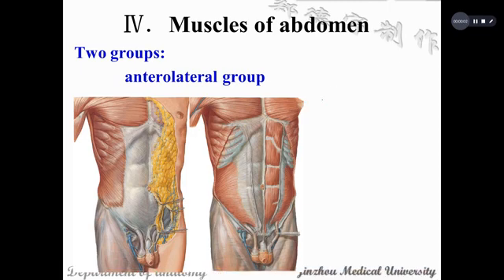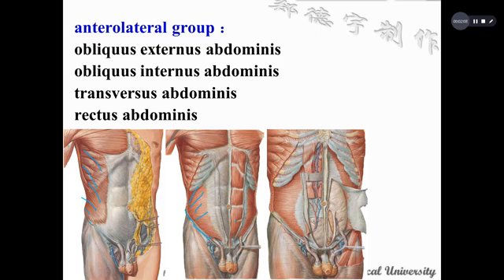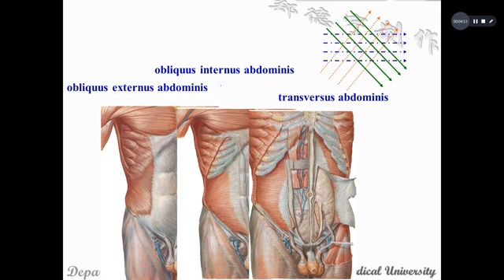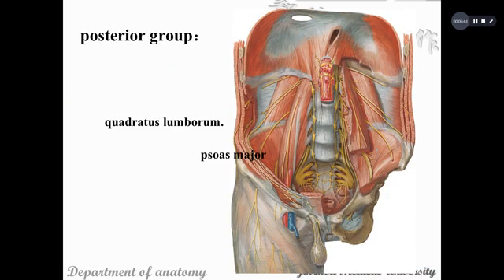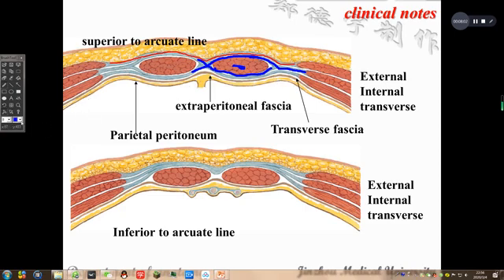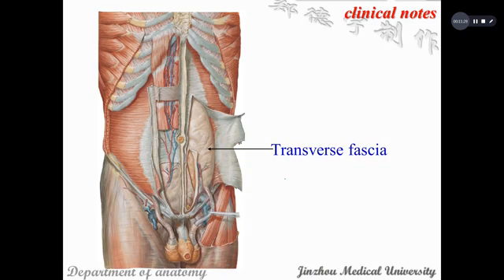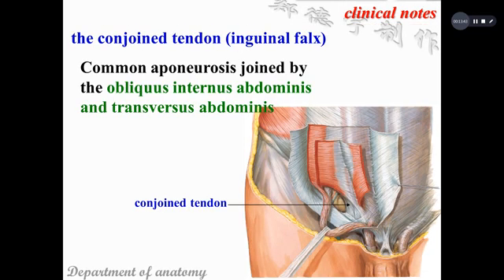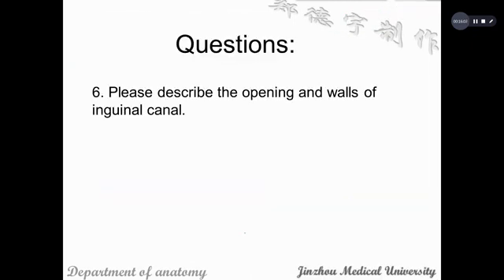MYOLOGY PART two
This part explains different muscles as part of locomotory structures